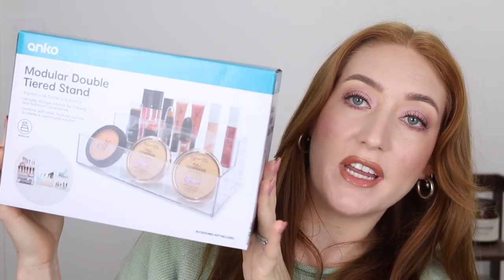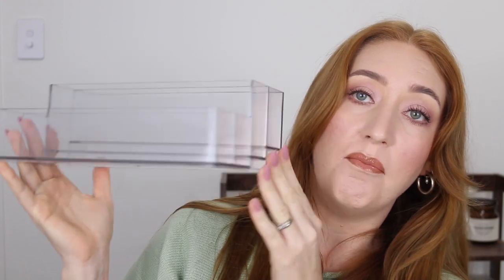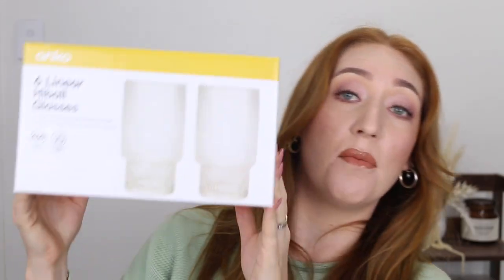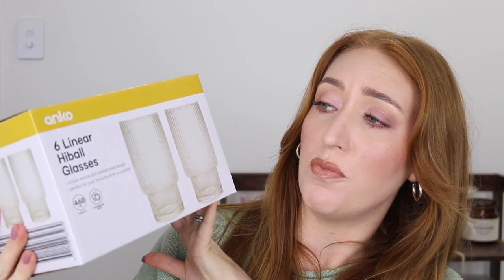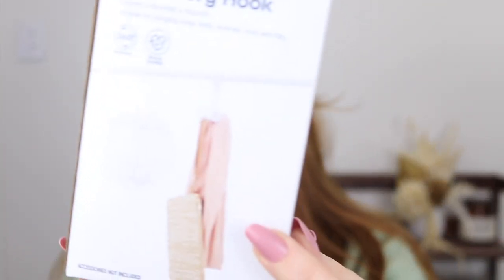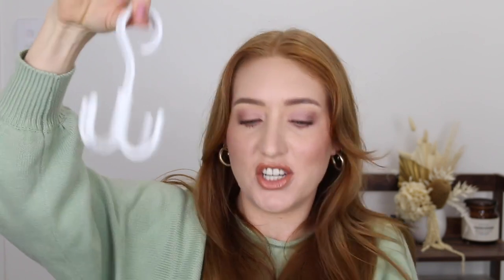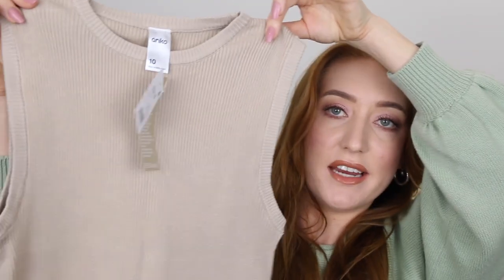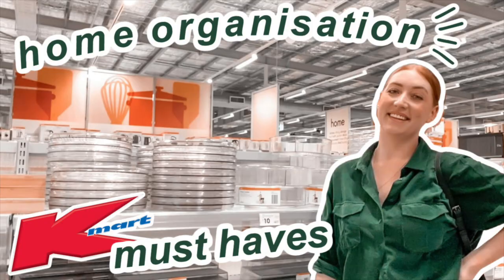KMART HAUL 🛒 new makeup storage, decor & more home storage ideas | What's New At Kmart 2022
I would run down to Kmart for this makeup storage if I were you  👀

Medium White Tub / $
Bamboo Blend PJ’s